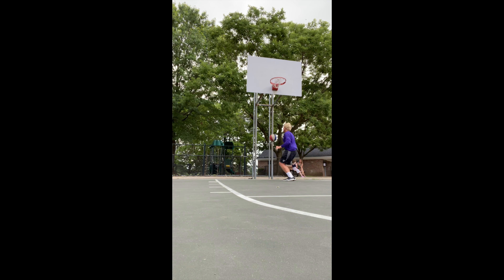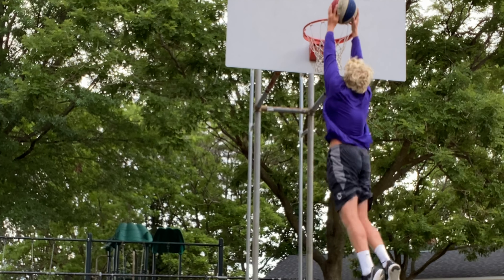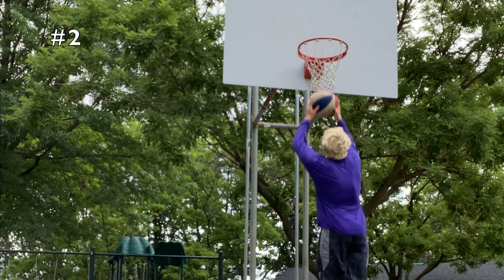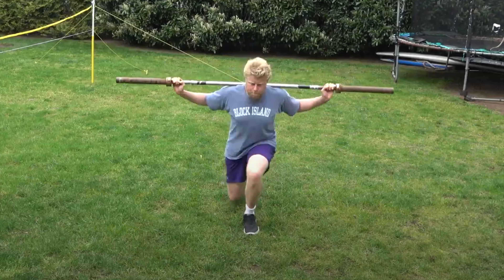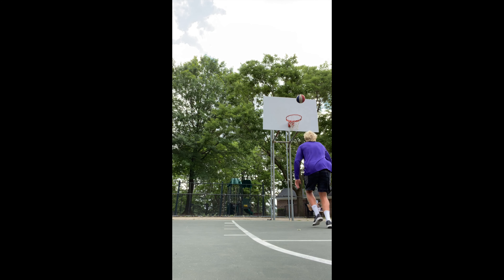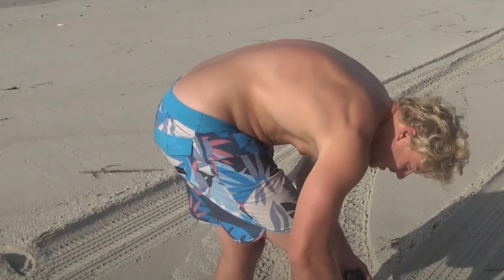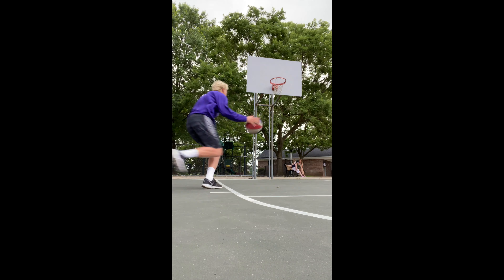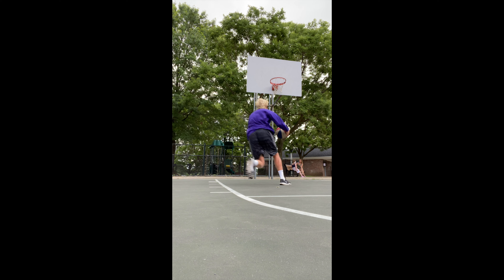My first DUNK after 2 ankle injuries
Today, I woke up and did a long yoga session. After not touching weights in weeks and feeling flexible, I decided to go for my first dunk in over 6 months